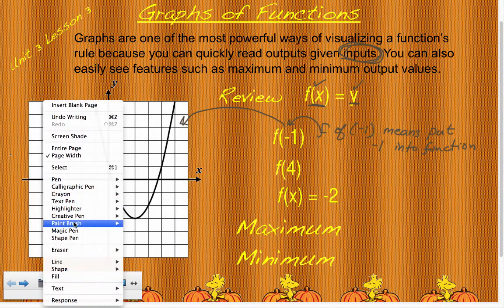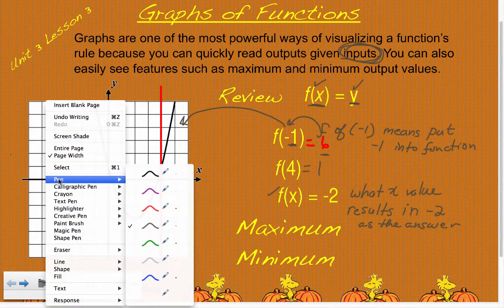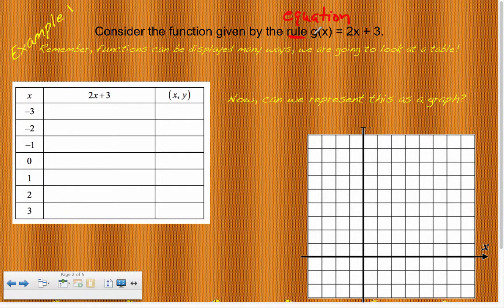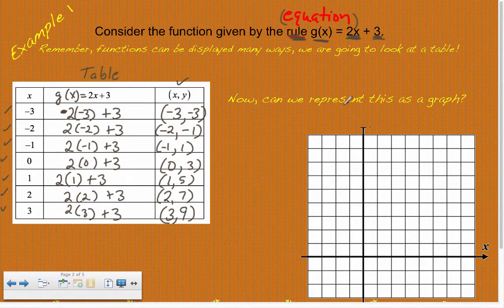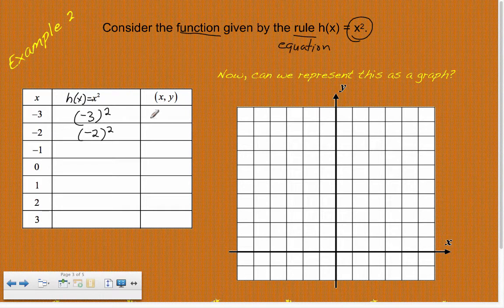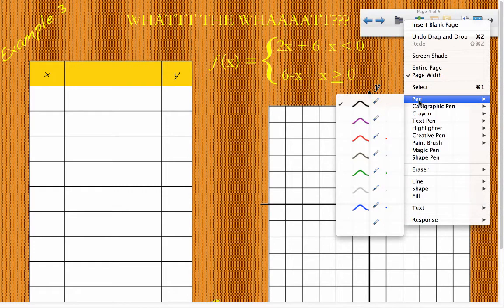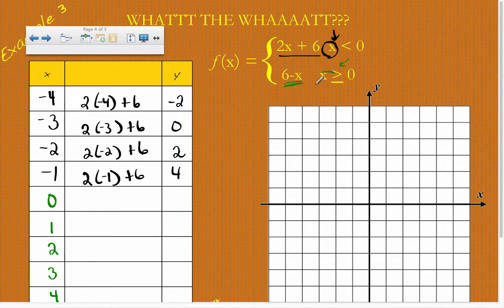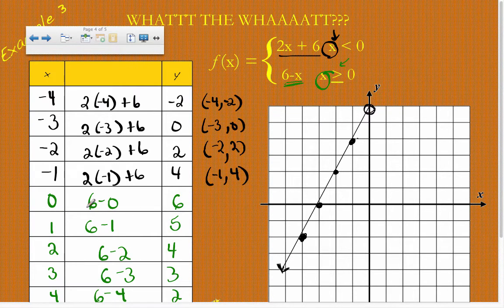Unit 3 Lesson 3